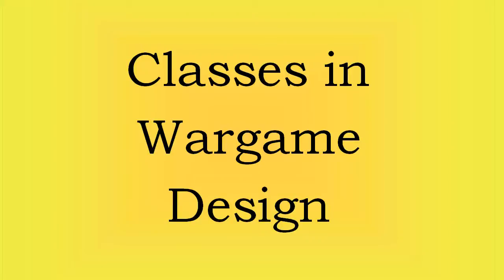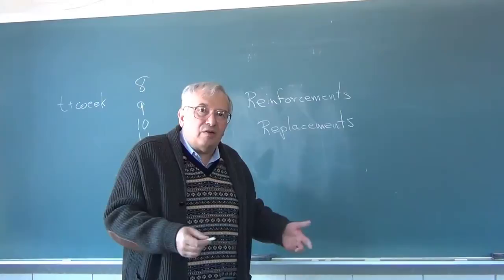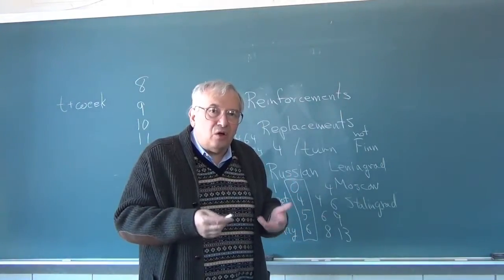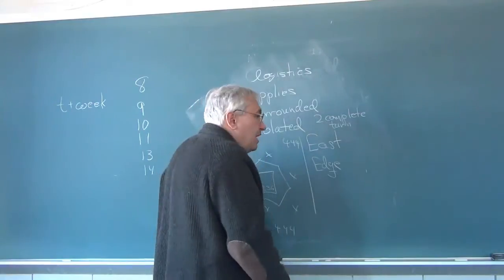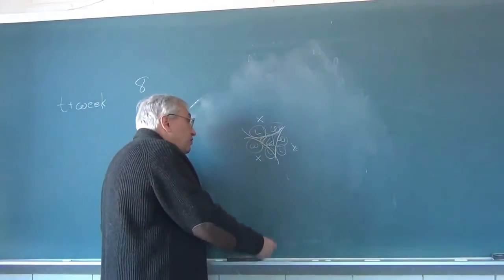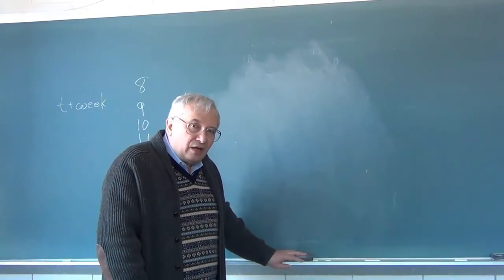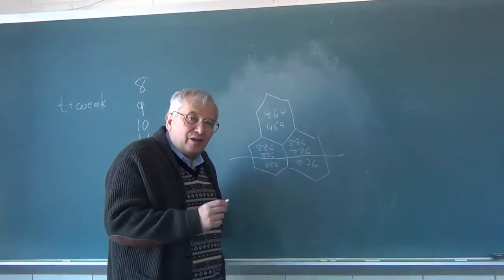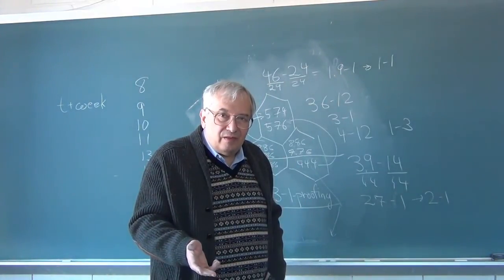Designing Board Wargames - 8 Replacements, Supply, Tactics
This lecture considers several rules sets in Stalingrad, notably the replacement rules, the supply rules, the isolation rules, and makes a few comments on tactics.